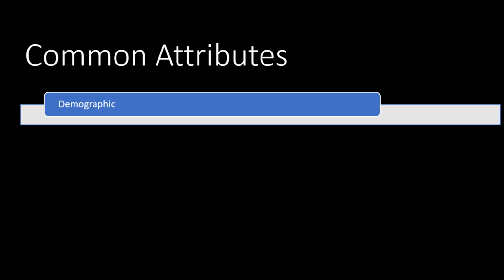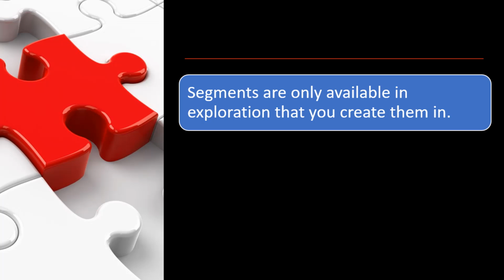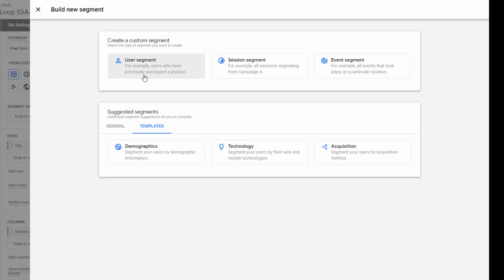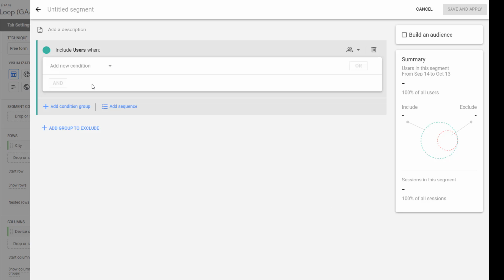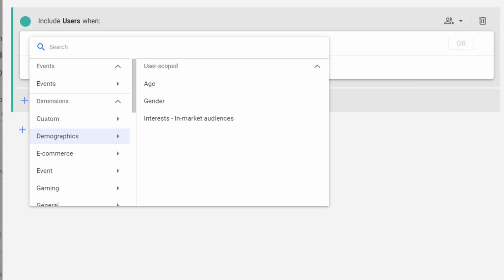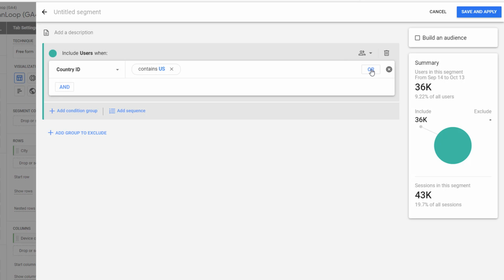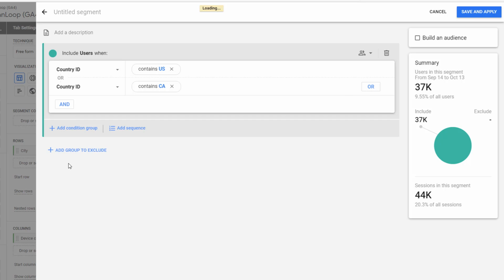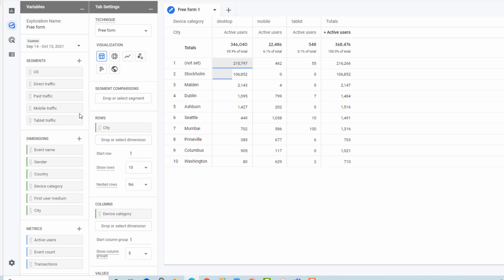Mastering Segments In Google Analytics 4 Made Easy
This video is part of my GA4 Course.